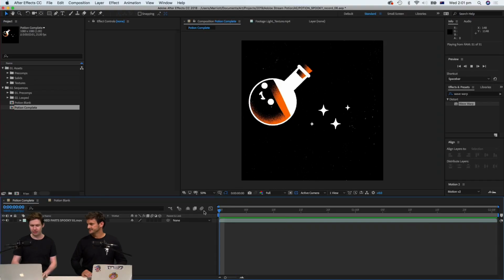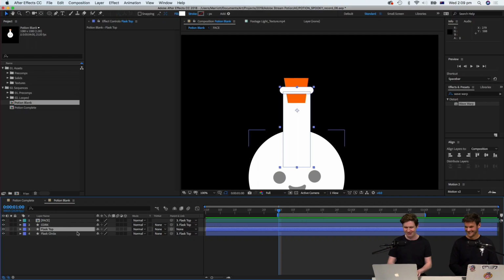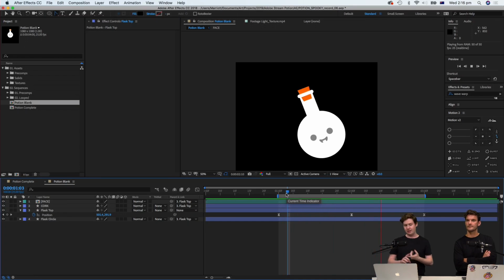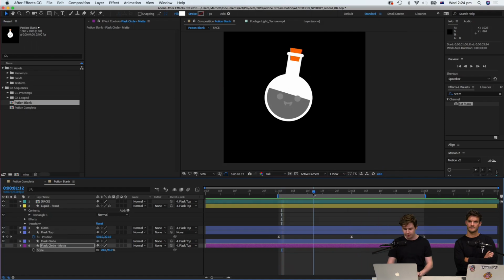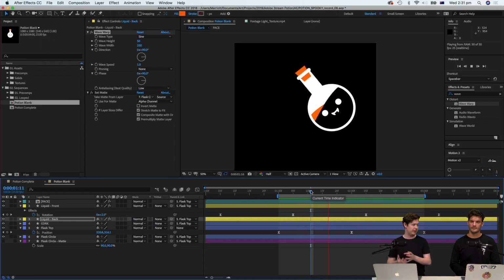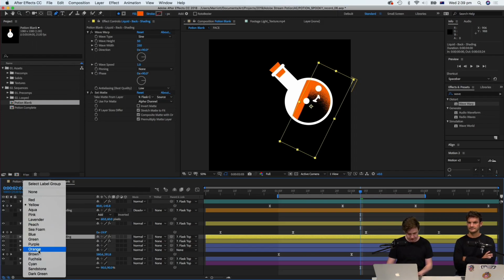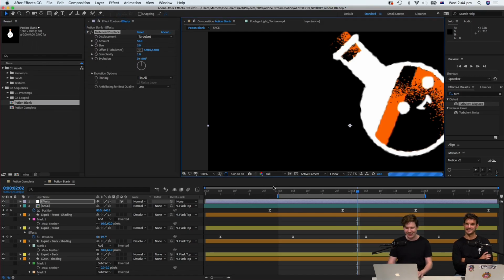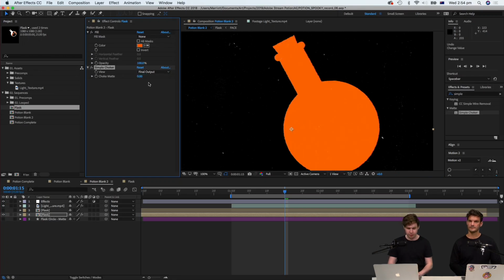Adobe Live Episode 34: Animation with Ben Marriott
In this episode of Adobe Live, learn how to create a simple looping animation from scratch in After Effects! Join Illustrator and Animator Ben Marriott as he talks us through a variety of animation techniques including smooth motion, liquid, secondary motion, shading and looping!